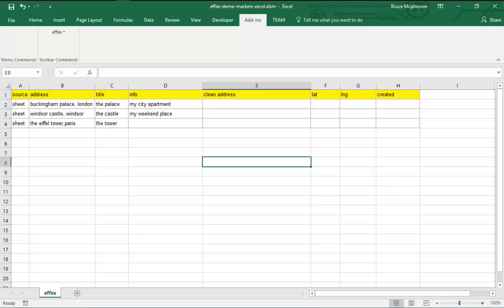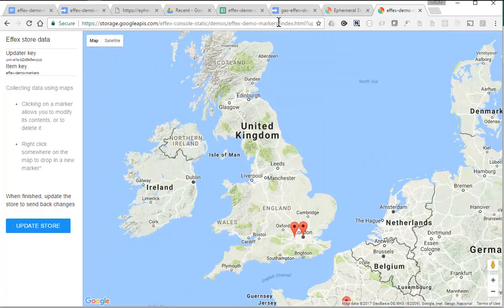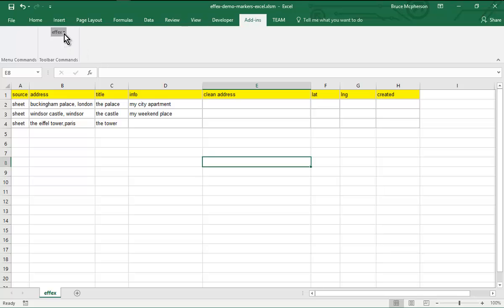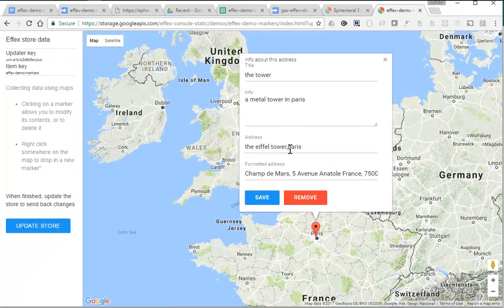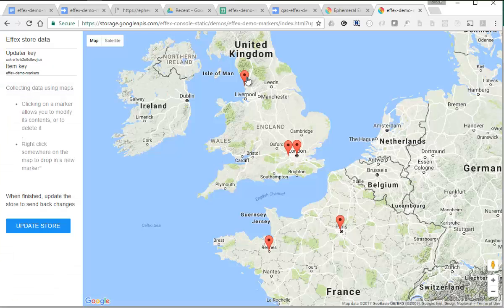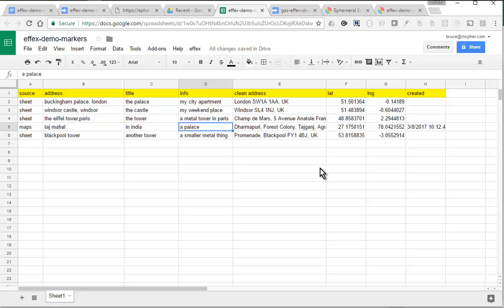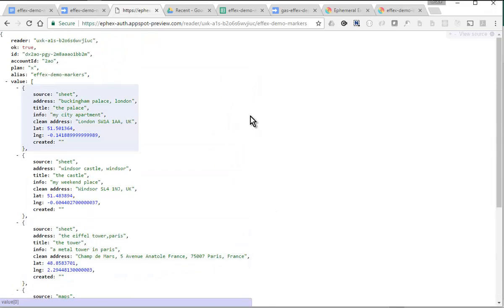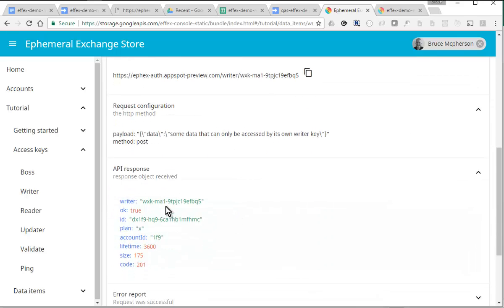Ephemeral exchange demo - cross platform cache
Shows how data can be easily shared between platforms that don't easily talk to each other using a cross-platform cloud-based cache
or my website for more about the topic or others